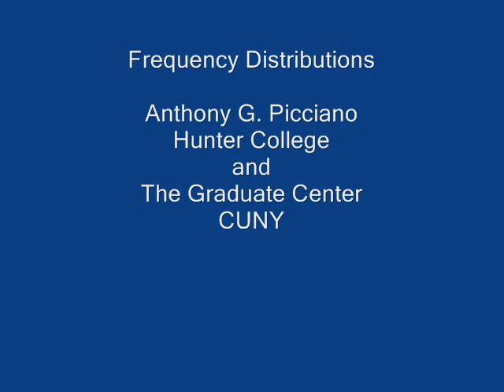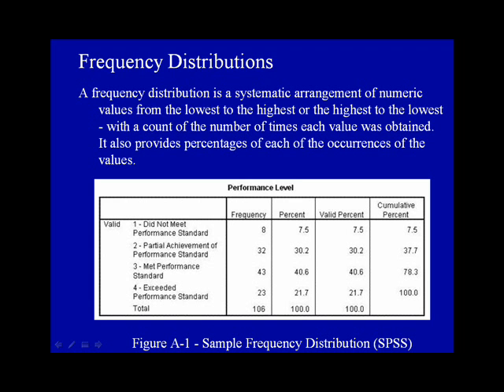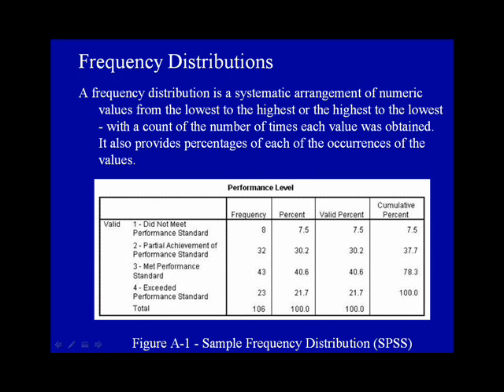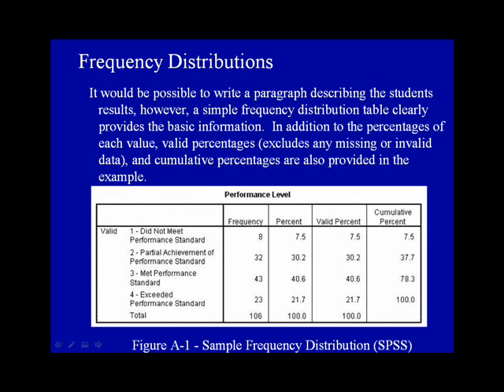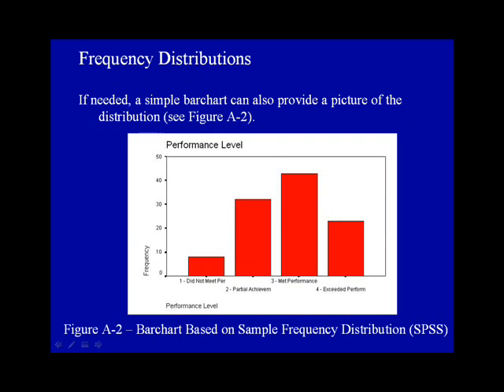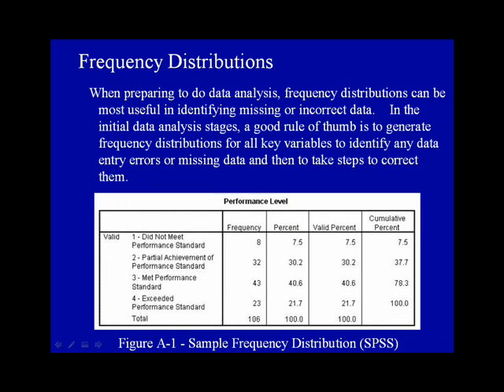5B. Frequency Distributions - Dr. A.G. Picciano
This video introduces frequency distributions as used in basic statistical analysis.